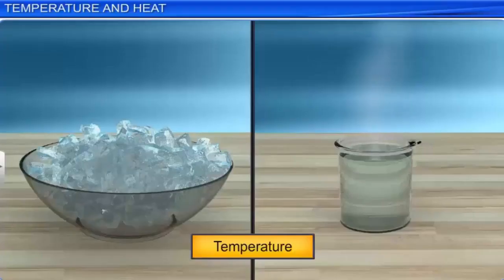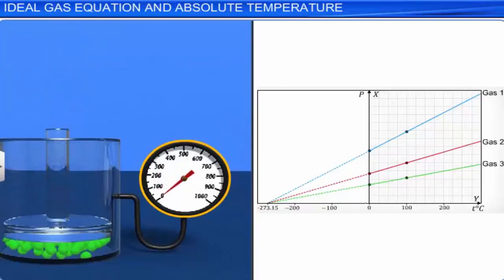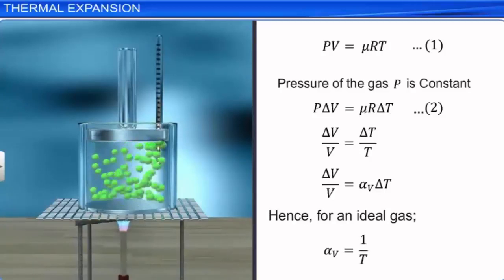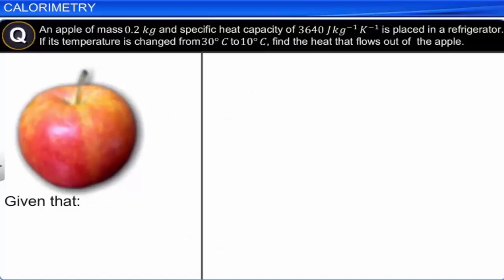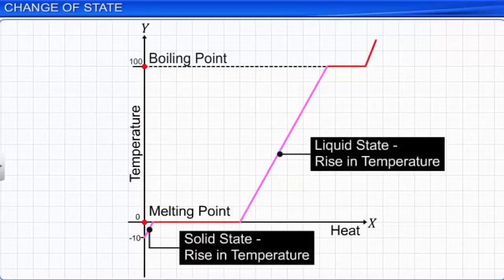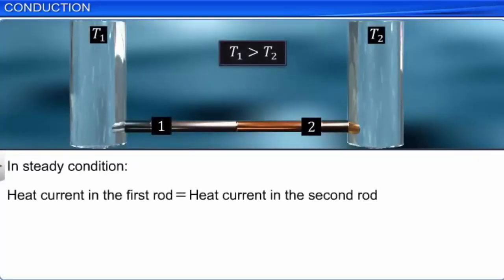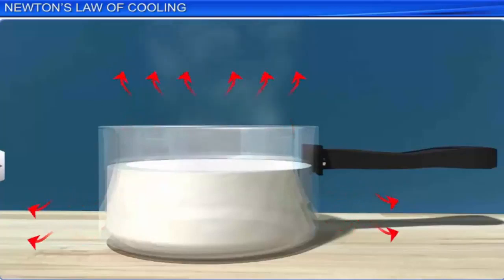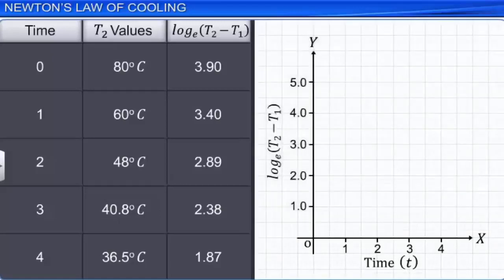CBSE GRADE XI PHYSICS CHAPTER 11 THERMAL PROPERTIES OF MATTER